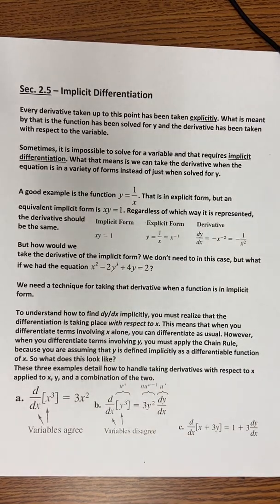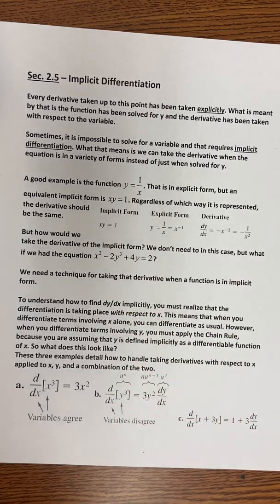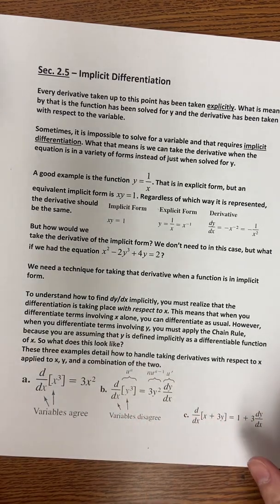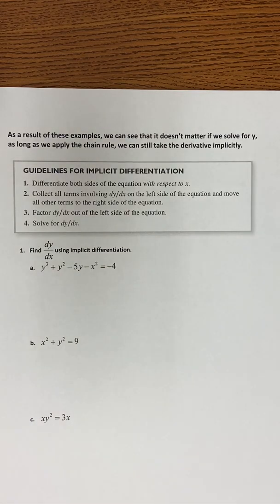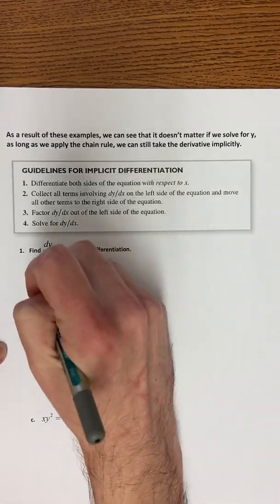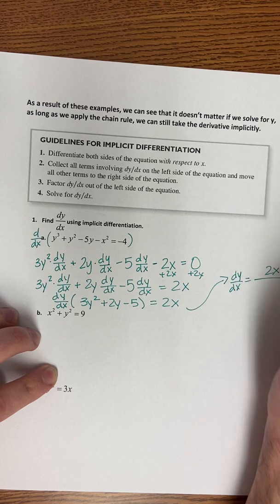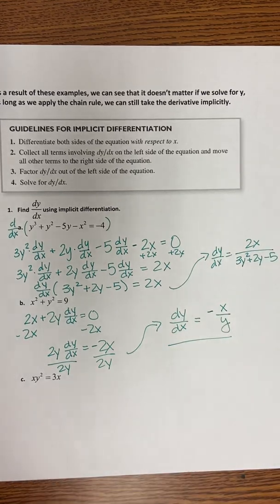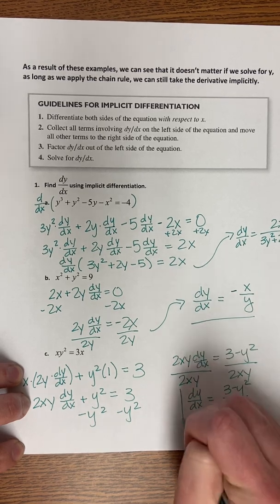MATH 2413 2.5 Notes Part 1